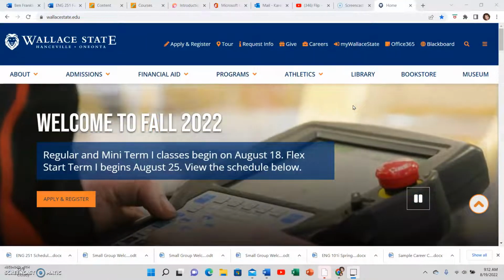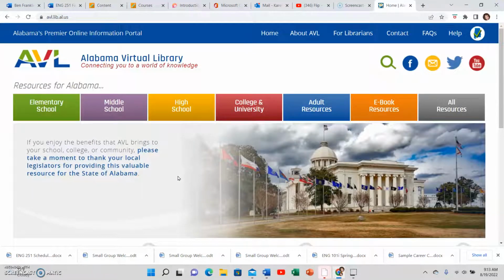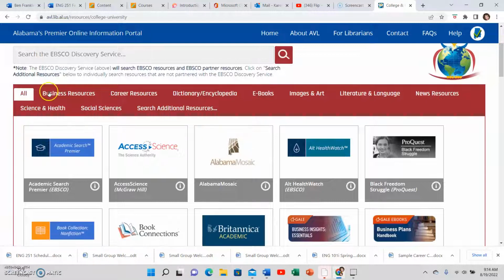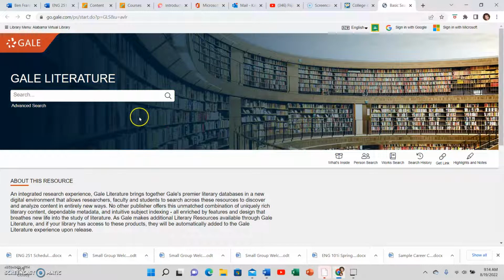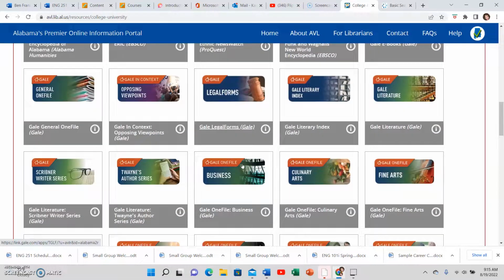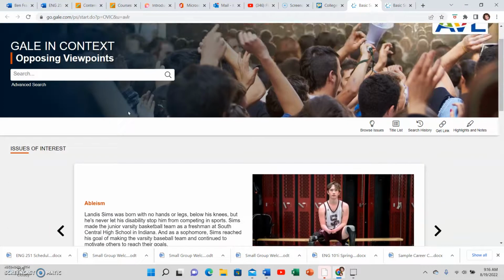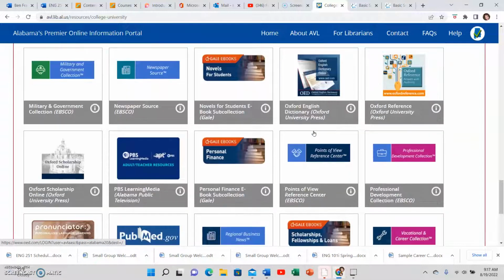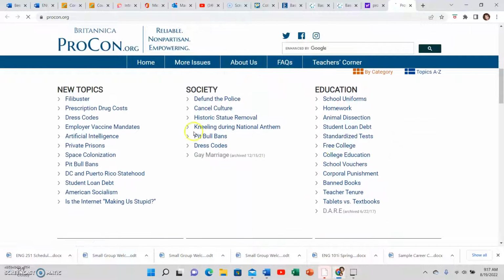How to Use AVL for English Classes 2022 Update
If you are a student at WSCC and going through the WSCC homepage does not get you cleared to use the sources you need for AVL, you should click on the library link and use the phone number or email address to ask for help. Be sure to include your student ID number, so they can get clearance for you.